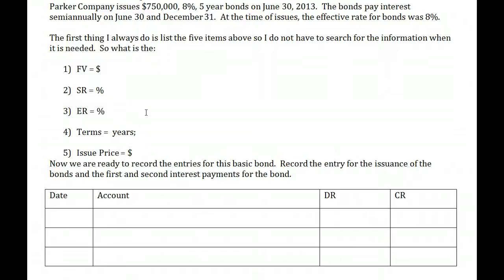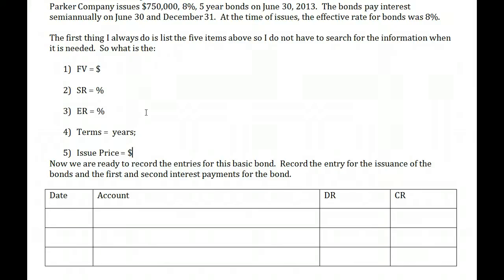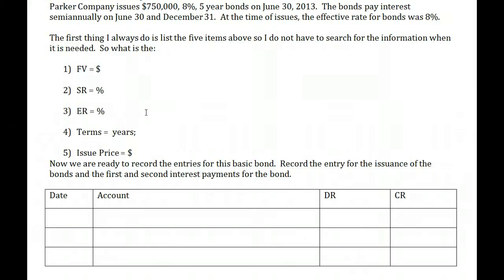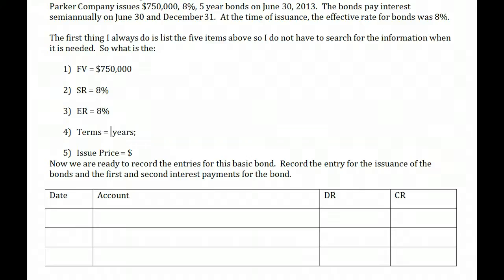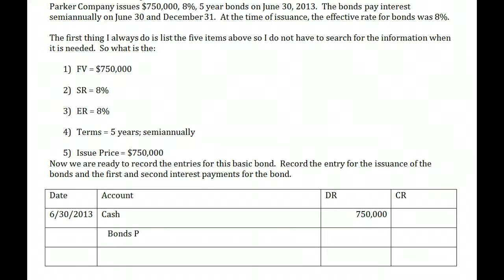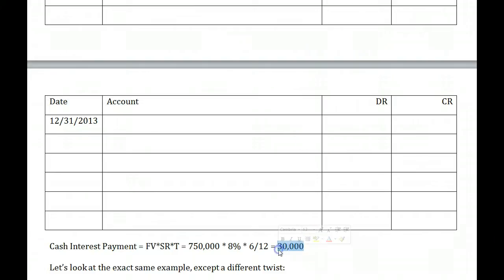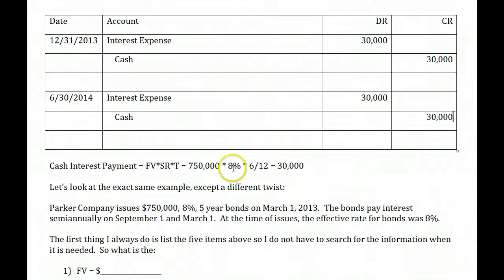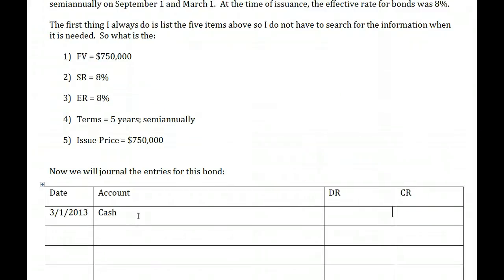Bonds Lecture 1 - Bond Basics - Issued at Face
Chapter 15 Lecture 1 - Bond Basics - Issued at Face